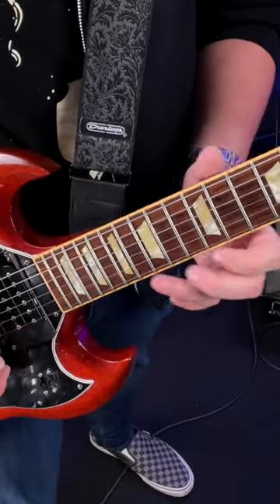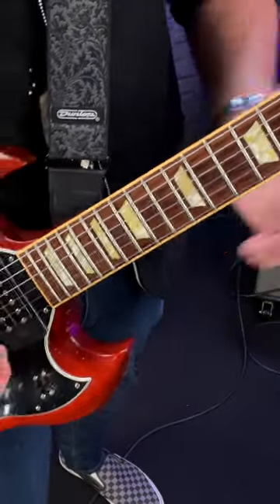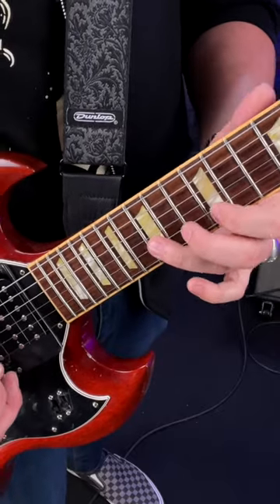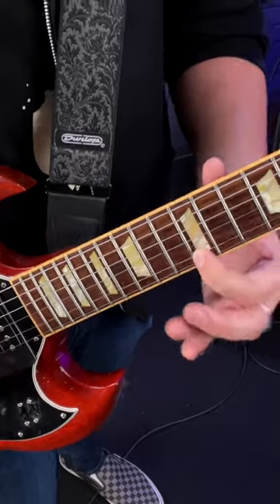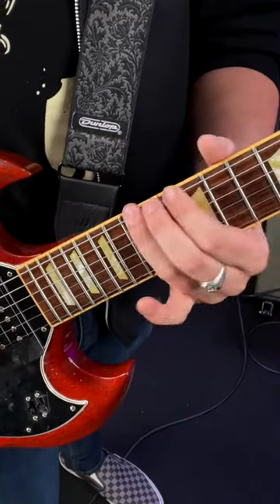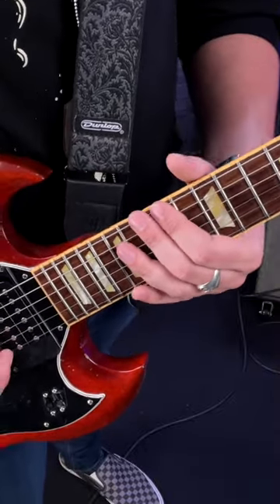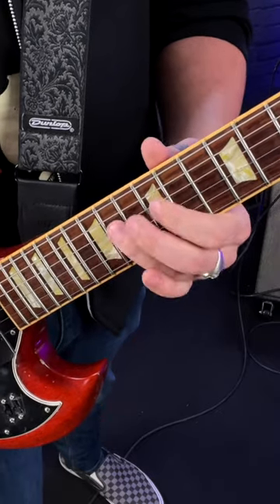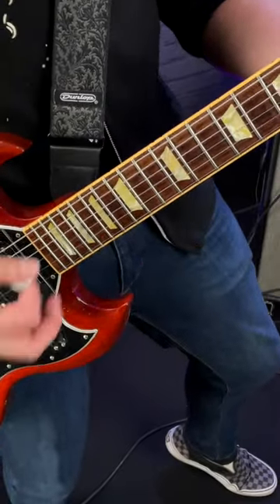Slippy Pentatonic Lick Of The Day! - Quick Guitar Lesson 🤘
Dagan teaches you this epic, unconventional but easy pentatonic guitar lick, that sounds awesome & is guaranteed to turn heads! ⚡️🔥